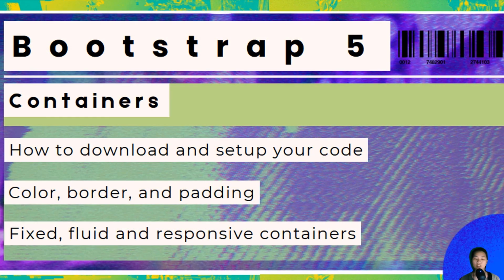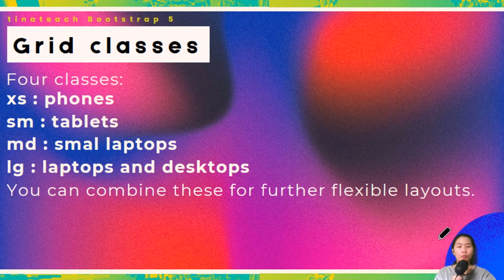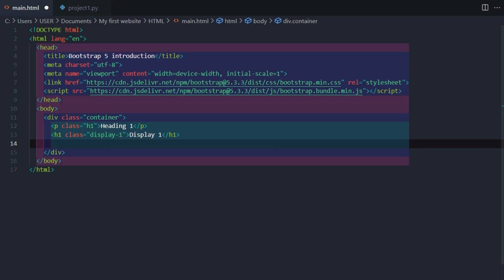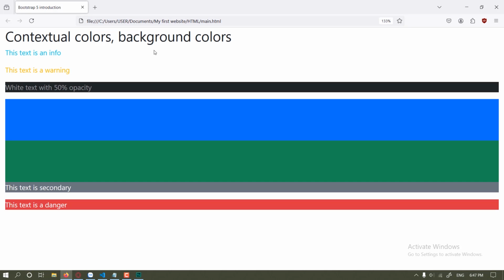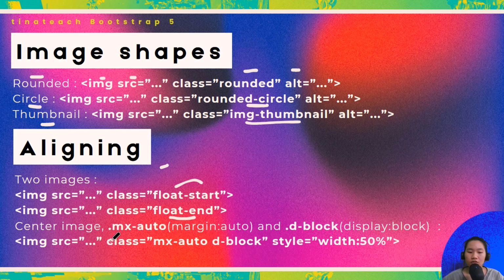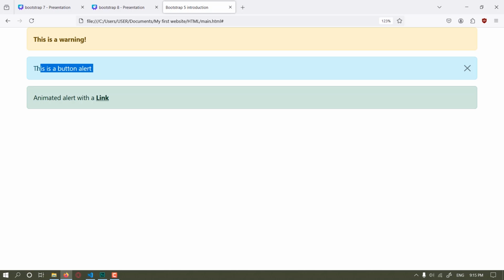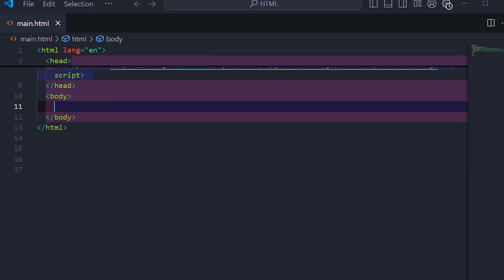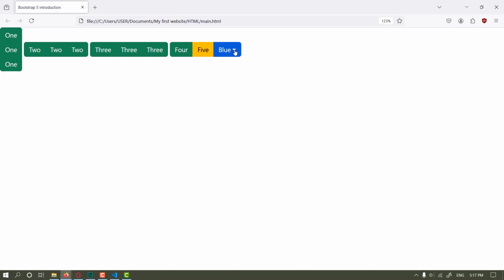Everything You Need to Know About Bootstrap 5 for Beginners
From the first baby steps to web mastery, here is the first course to Bootstrap at your convenience!